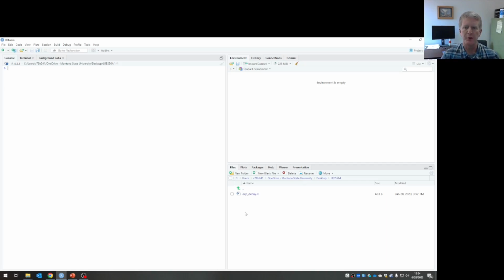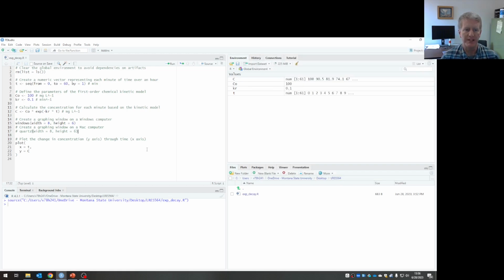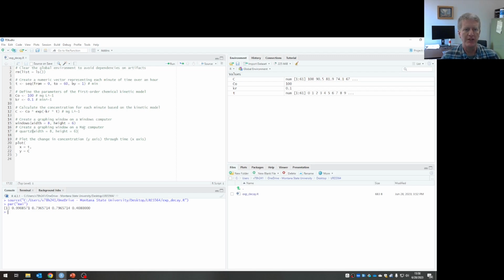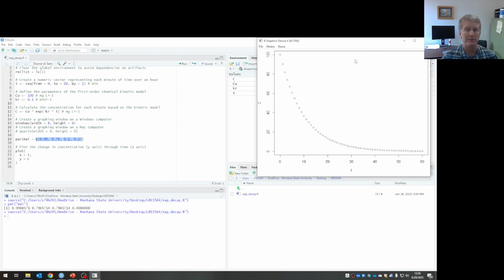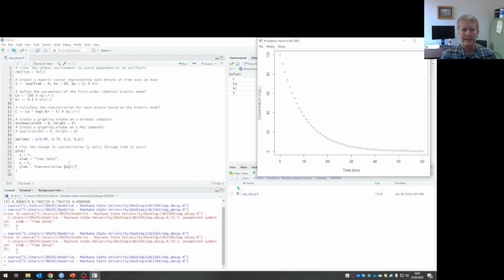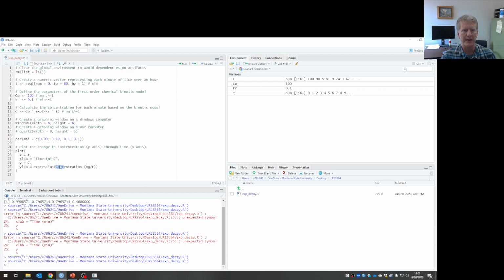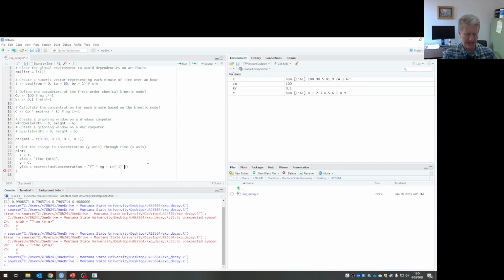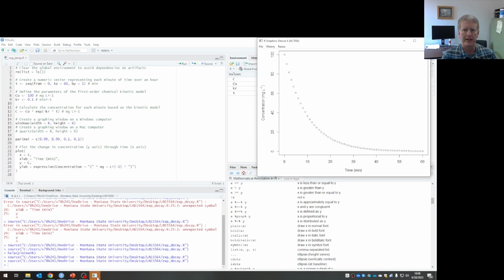Fun of Env Mon: Refining the graph of an exponential decay curve in R v20230628